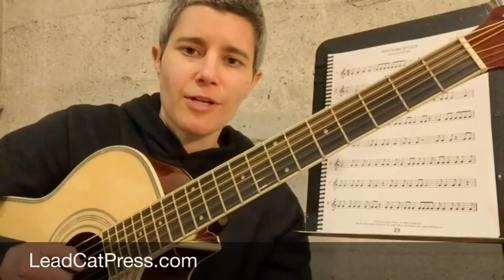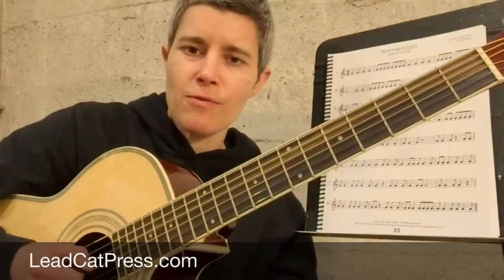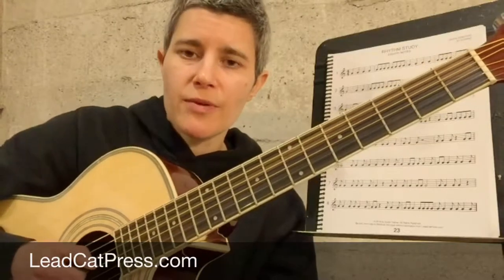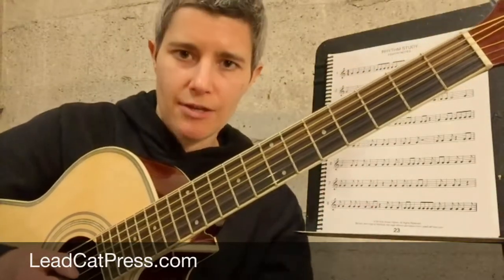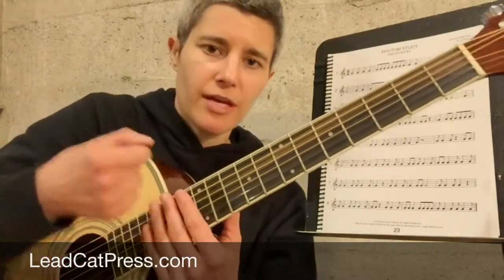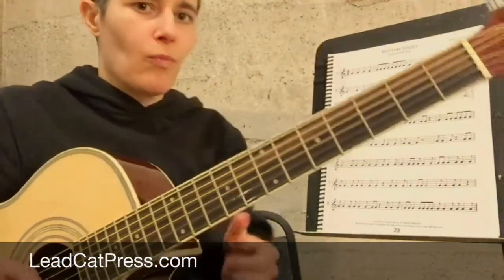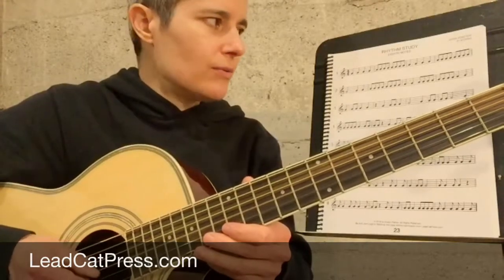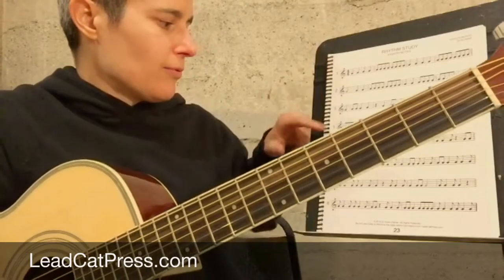15) Beamed 8th Notes | College Level Course for Beginning & Intermediate Guitarists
This video covers beamed 8th notes, as well as some time and technique tips and demonstrations from pages 21, 23 (Lines 1-4), 24, 28 of "The Guitar Lesson Companion, Volume One."

🔴 While some folks may find these YouTube videos helpful as “stand alone” lessons, you will get the most benefit by using them in the context of the weekly lesson guide, with the books. 🔴

WHAT ABOUT THE BOOKS?
✅ Steven Kirby, Faculty at Berklee College of Music: Susan Palmer has created a carefully crafted book for guitar students who want to learn to read and also develop fundamental chord and scale vocabulary that prepares them for playing contemporary styles.

FREE 5 YEAR ONLINE GUITAR COURSE:
I based this course off of my two guitar method books and the syllabus I used at Seattle University, where I was an Adjunct Professor from 2006-18. Thousands of guitarists use “The Guitar Lesson Companion” method books, and although you will need to get a book to work through the course, the course is free. Why? I want to make music education more accessible. There are no short cuts but you will find a clear, effective, and modern approach to learning the fundamentals of music.

ABOUT THE AUTHOR:
Susan Palmer teaches jazz, blues, and rock guitar styles via webcam. She is the author of "The Guitar Lesson Companion Method Book Series," which is used by thousands of teachers and students in over 10 countries, including faculty at Berklee College of Music. Palmer was the guitar instructor at Seattle University from 2006-18, she taught at University of Washington’s summer jazz workshop in 2018 and 2019, she was music instructor at Seattle Girls School for the 2016-17 school year, and she created and taught, “The Rock Project” at Cornish College of the Arts from 2010-15. Palmer’s current and former students perform regularly throughout the country, during non-pandemic times. ;)

✅ Jakob, Student: In my case her method has succeeded where years of private lessons, self-study, and a university program failed. As someone who has had a greater-than-average number of instructors, I count her among the very best

✅ Jason, Student: Susan’s an excellent guitarist and an amazing teacher. She gracefully strikes a balance between patience and expecting her students to do their best. I tried a couple other teachers and realized they didn’t have any real method to their teaching; it was as if every class they were just winging it. Not Susan. She’s created a remarkable (and challenging) guitar study program that is also very enjoyable.